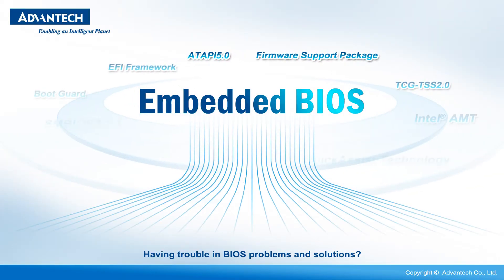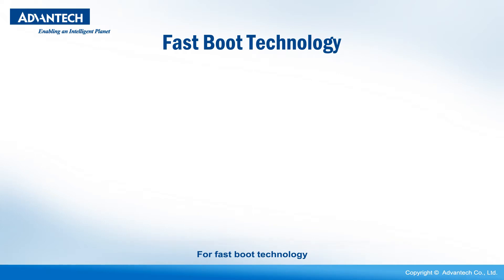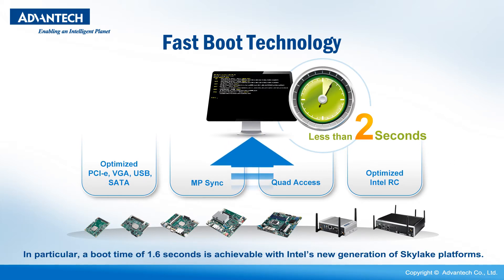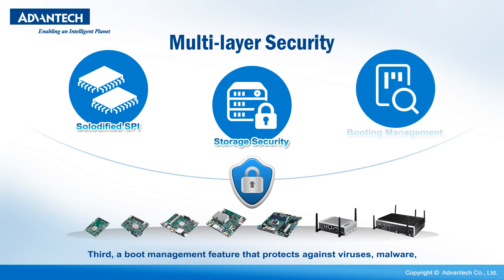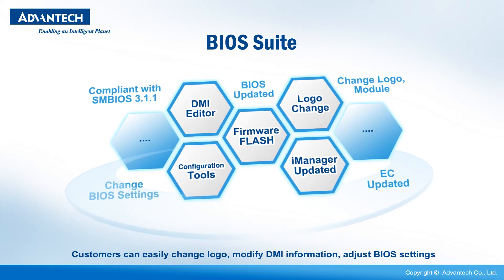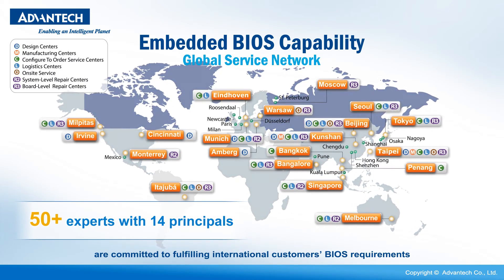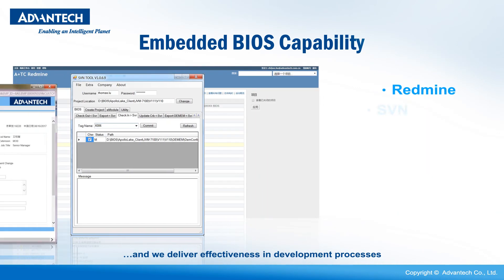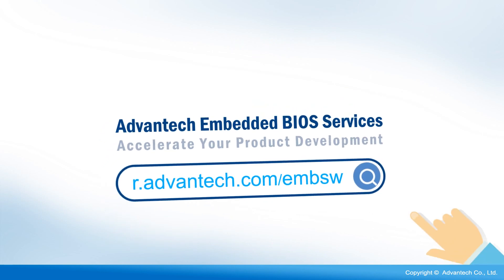Embedded BIOS: 3 Tips to Accelerate Project Design, Advantech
Advantech provides full-feature embedded BIOS services with multi-layer security, fast boot, and customization services, delivering superior performance in compatibility and functionality to ensure that the needs of system integrators are fulfilled. Furthermore, it includes a BIOS suite for building custom firmware tools.